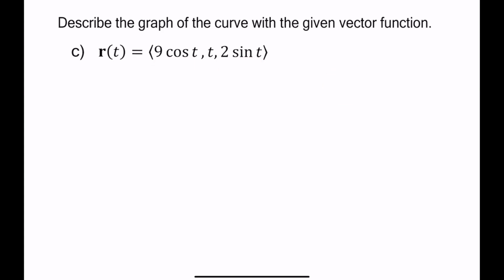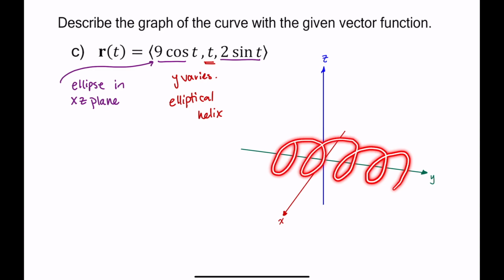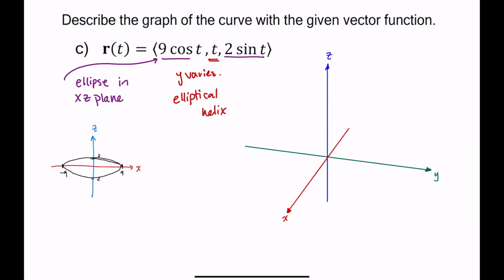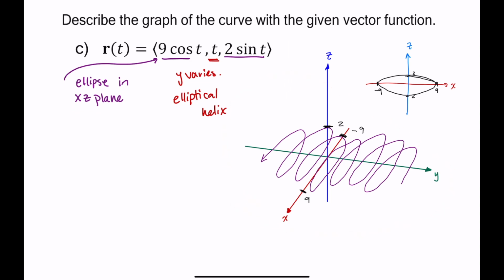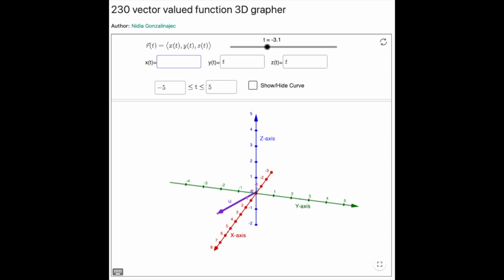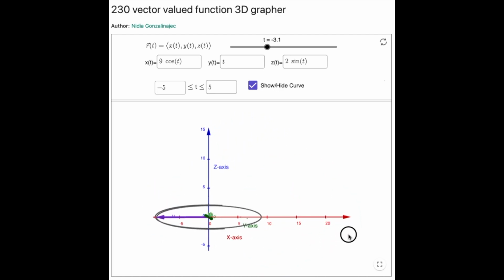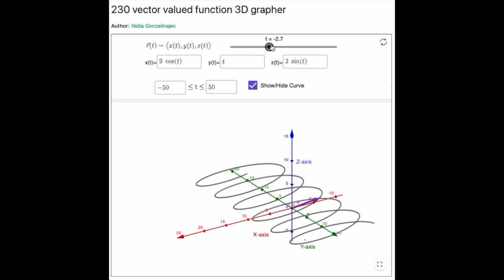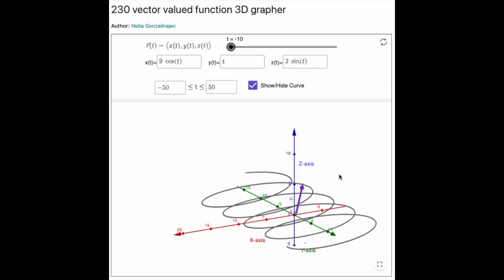230 3.1 e3c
In this video, Professor Gonzalinajec goes over example 3 part c from §3.1 of the Math 230 Modules used at the Brentwood center location for LMC.